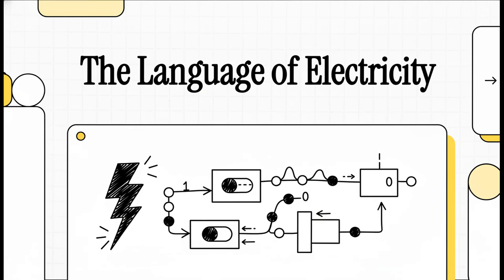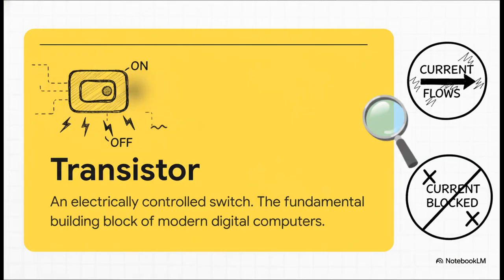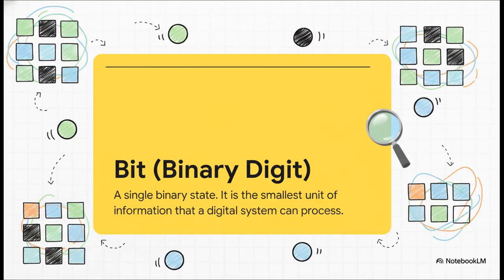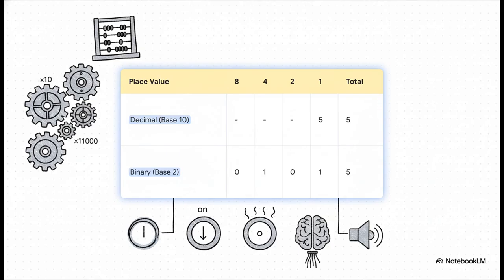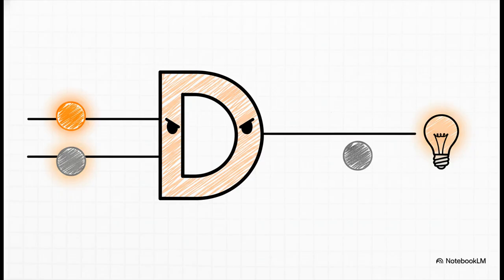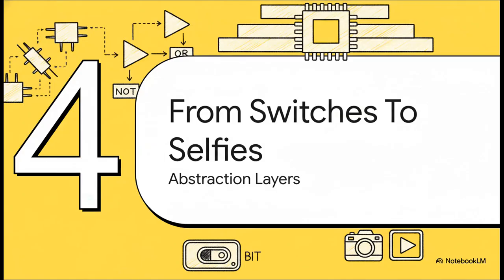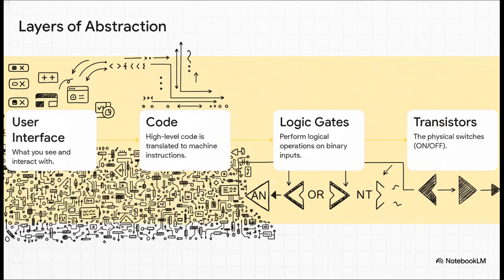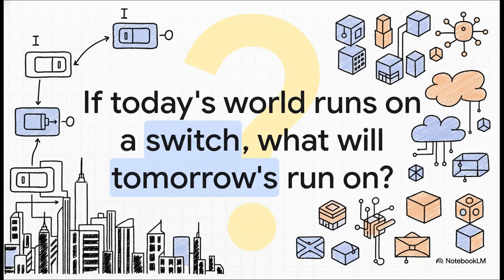Why Computers are Actually Stupid (The 1+1=10 Paradox)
We all know computers speak in "Binary" (1s and 0s). But have you ever stopped to ask... why? Why just two numbers? Why not 1 through 9? Why not the alphabet?

In this video, we visualize exactly how electricity becomes information. We break down the "Language of the Universe" starting from a single switch (The Transistor) all the way to the Logic Gates that power your favorite apps.

We demystify the hardware physics that force engineers to use binary, and show you how simple "ON" and "OFF" signals can eventually build images, sound, and the internet.

This is Part 2 of our "First Principles" series on Computer Science.

⏱️ Timestamps:
 0:00 - The Universal Question (Why 1 and 0?)
 0:45 - The Hardware Limit (Transistors as Switches)
 2:15 - Logic Gates Explained (AND, OR, NOT)
 3:50 - How to Count with Switches (Binary Math)
 5:10 - From Math to Meaning (ASCII & Pixels)
 5:45 - What Comes Next? (The Internet)